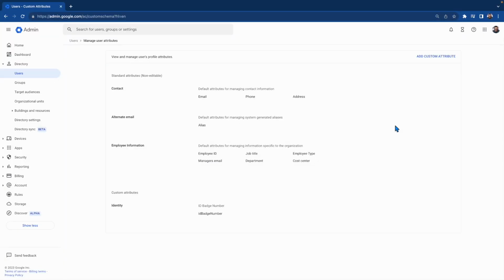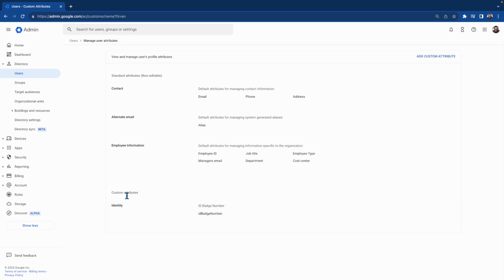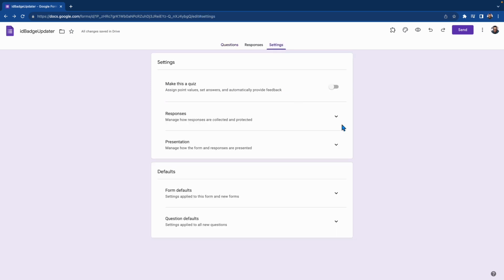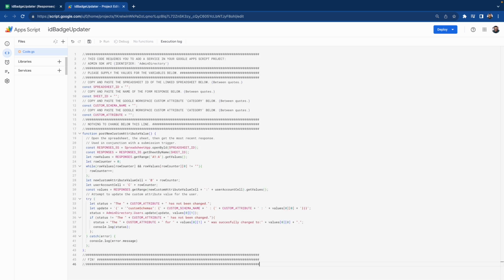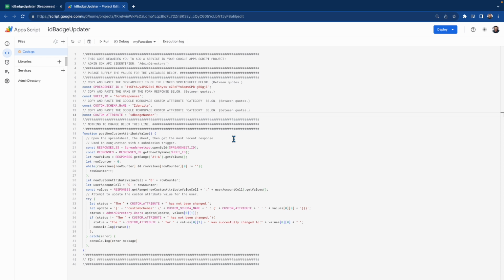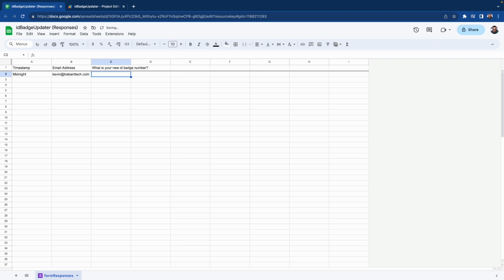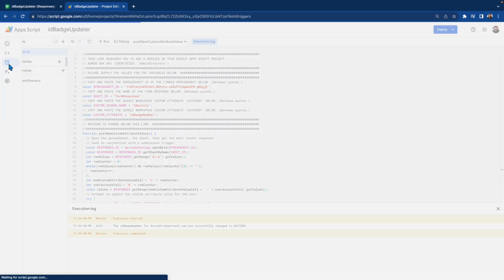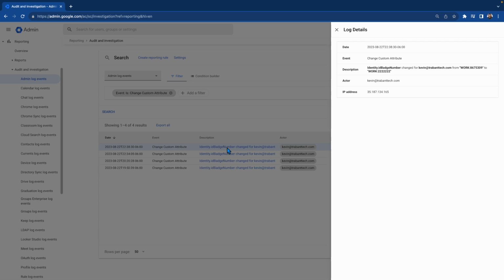Google Workspace Custom Attribute Updating with Google Forms & Apps Script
Follow this video and use the linked Apps Script code to use a Google Form to allow users in a Google Workspace domain update the custom attributes in their user profile. The concept and code could be easily adopted to perform a variety of updates.